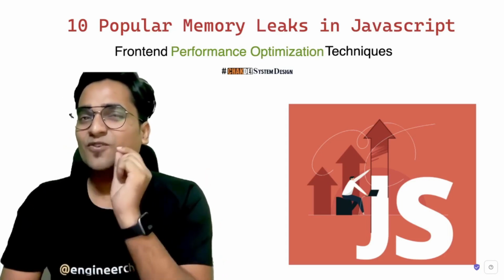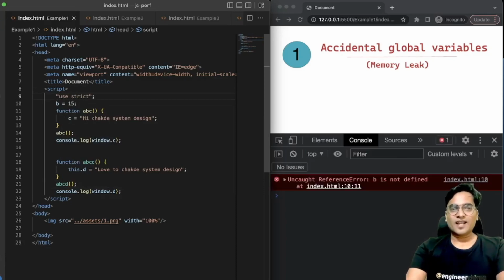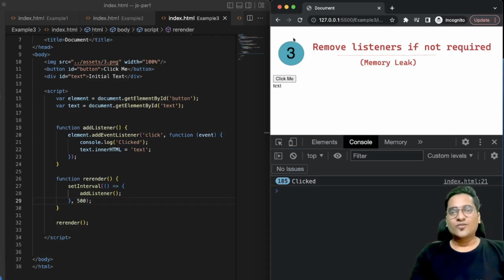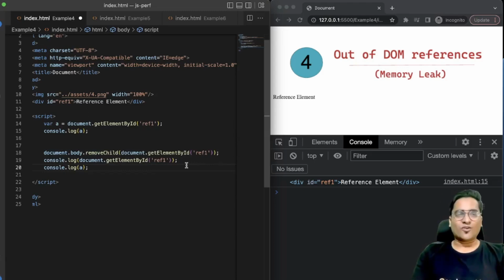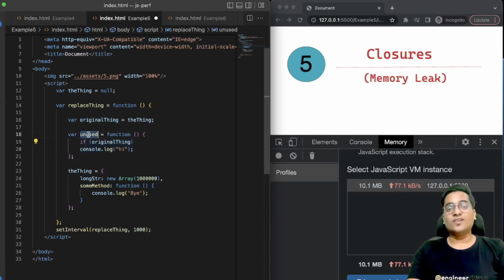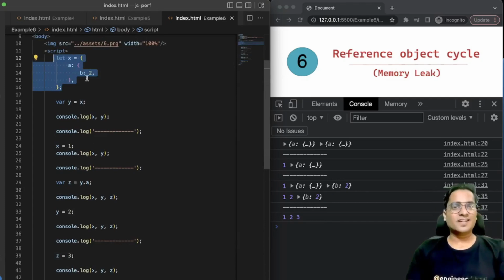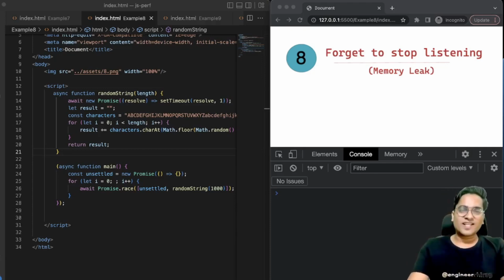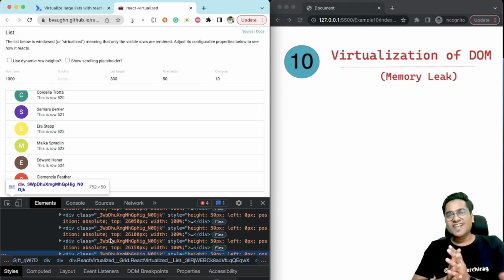You Don't Know Javascript Yet! Performance Optimization | Chakde System Design Ep. 11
This episode is part of Memory leak in Javascript & Performance optimization techniques for web apps, which is covered in multiple episodes of Chakde System Design.

0:00 Introduction
1:26 Accidental global variables
6:50 Forgotten timers or callbacks
9:26 Remove listeners if not required
14:53 Out of DOM references
18:58 Closures
23:15 Reference object cycle
27:12 Detached window
31:07 Promises, Observables, EventEmitters forget to stop listening
33:03 IntersectionObserver, ResizeObserver, MutationObserver forget to disconnect
34:39 Virtualization of DOM
37:19 Thank You Note

In case you have missed other episodes of the ChakdeSystemDesign series, do check out